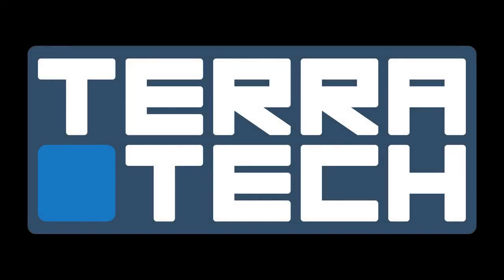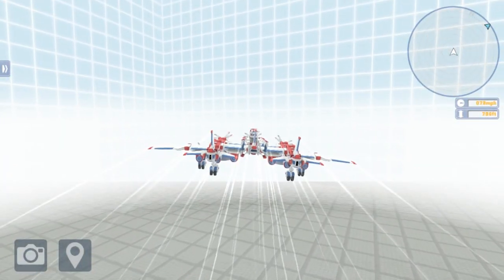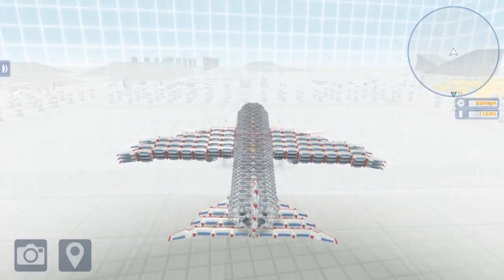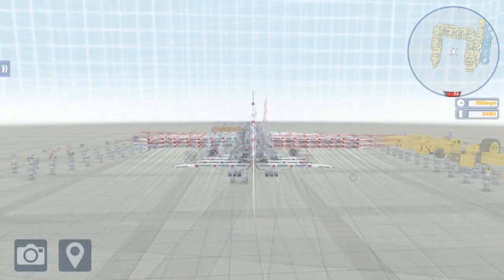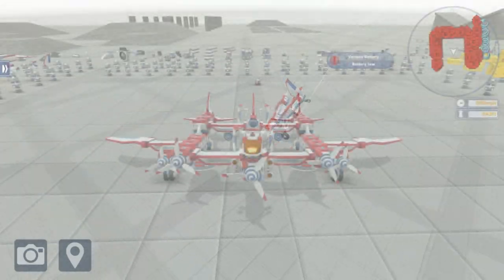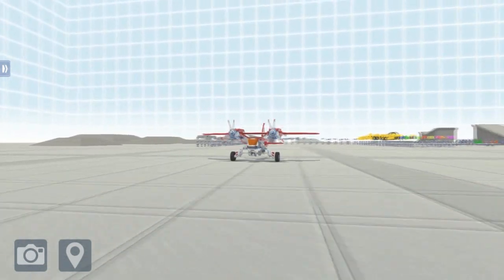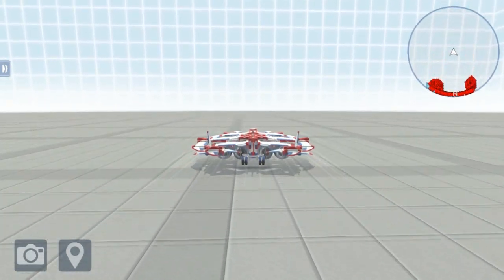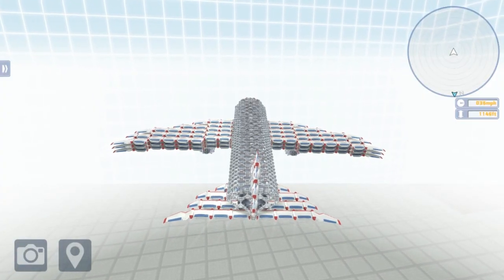Tips for Flying in TerraTech | TT Tutorials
In this video, Katt tells you how to get the most out of flying a craft in TerraTech.

DEVELOPER LIVE STREAMS EVERY WEEK DAY FROM 5pm!

Taking on the role of a prospector for the Survey and Prospecting Program (SAP), it’s up to you to check out a recently discovered exo-planet and harvest whatever resources you can find.Starting off as a humble SAP on a shoestring budget, you’ll have to seek out and refine the planet’s natural assets to build up your base and strengthen your fleet, all while defending your turf from all sides. New vehicle parts and weapons can be scavenged from other prospectors or built from the minerals and resources you find, and by researching new technologies or buying new blueprints you can further boost your fleet’s capabilities.

TerraTech is the ultimate exploration and combat game. Procedurally generated worlds and an almost limitless array of vehicle design and customisation make for a unique experience for every player. Make your vehicles as big, small, powerful, useful or just plain crazy as you like – the choice is yours. Ally yourself with one corporation and rise through the ranks to profit and glory, or hedge your bets and cherry ­pick from a range of them, accessing powerful new technologies but risking more of your cash reserves to support their different energy sources.
Design and construct a fleet of unique vehicles as you battle your way across the lawless new frontiers of alien worlds in a quest for glory and profit. Scavenge parts from defeated opponents or collect and refine precious resources to fabricate your own. It's survival of the fittest in the galactic wild west and if you want to stay on top you need to do whatever it takes.